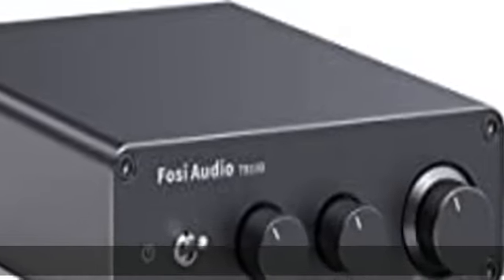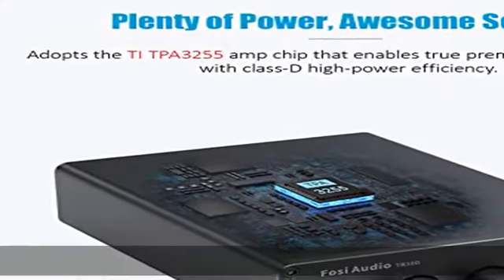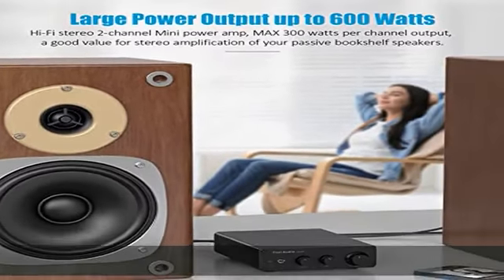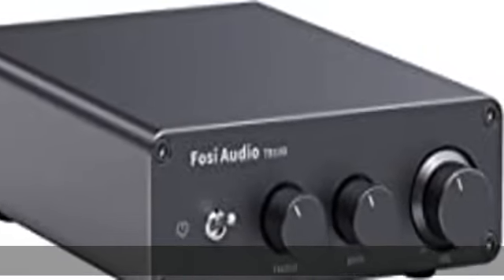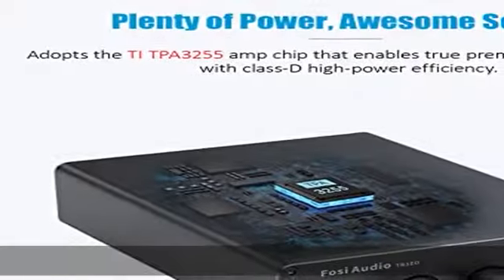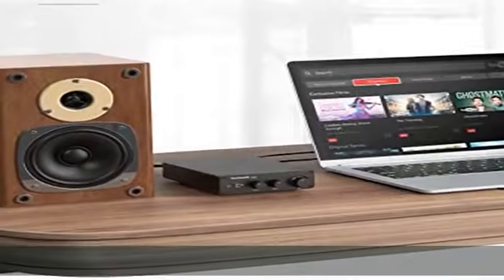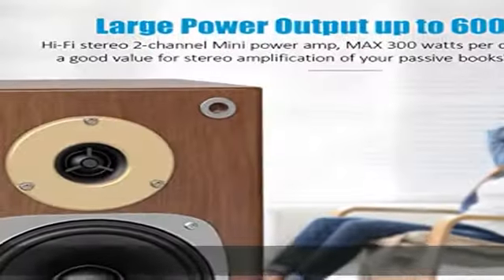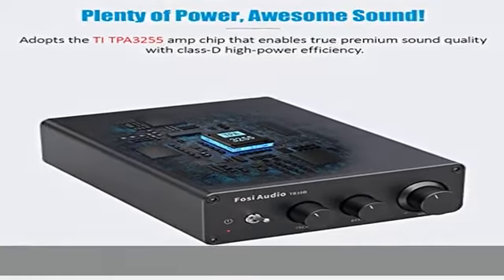[Upgraded Version]Fosi Audio TB10D 600W TPA3255 Power Amplifier Home Audio HiFi Stereo Class D Digi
[Upgraded Version]Fosi Audio TB10D 600W TPA3255 Power Amplifier Home Audio HiFi Stereo Class D Digital 2 Channel Integrated Mini Passive Speaker Amp